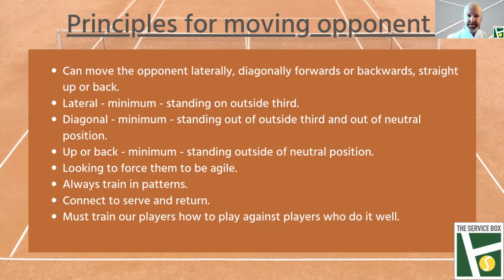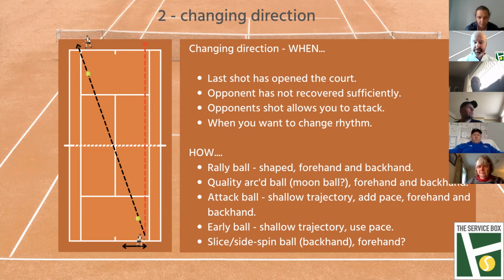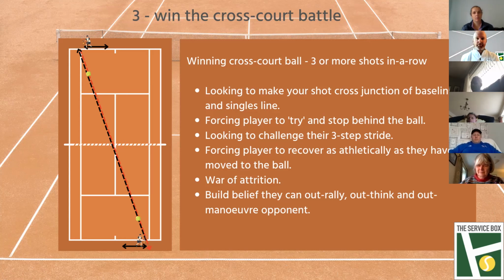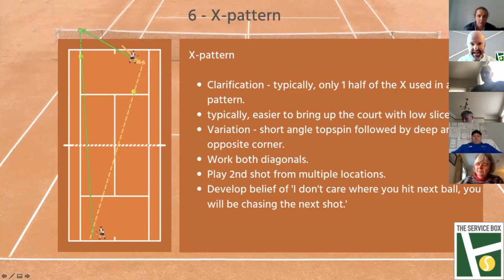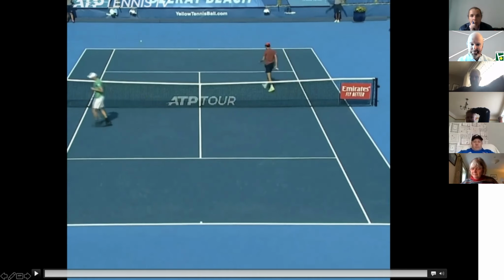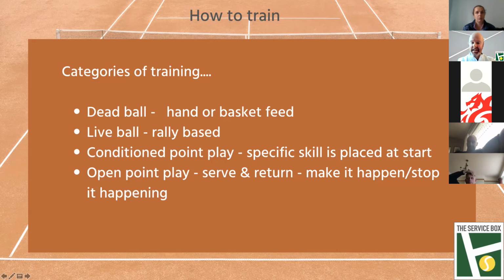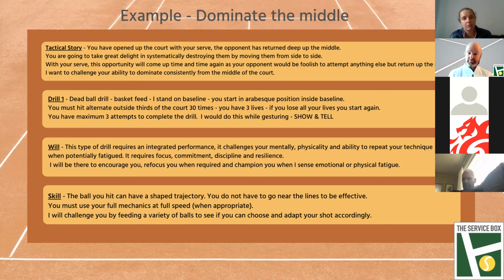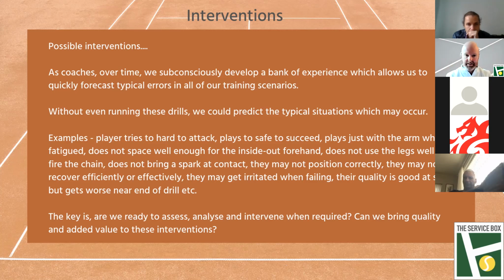7 Ways to move your opponent and how to train them.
Kris Souter delivers this session on 7 Ways to move your opponent and how to train them.